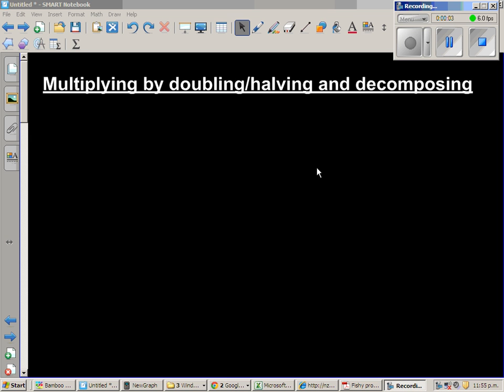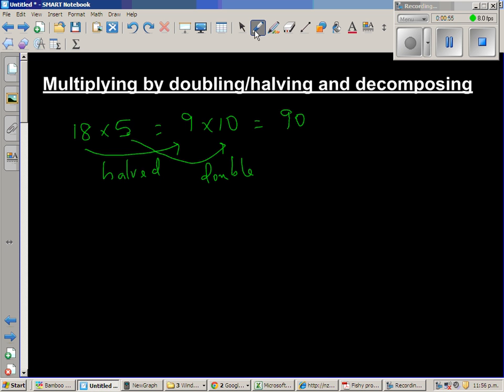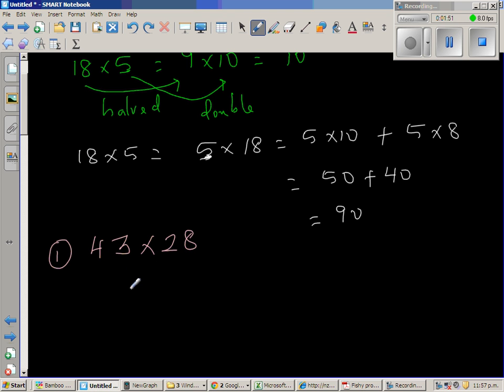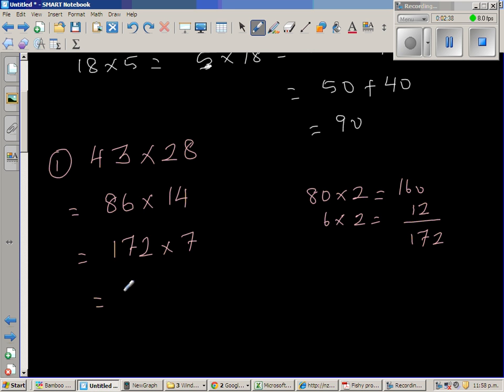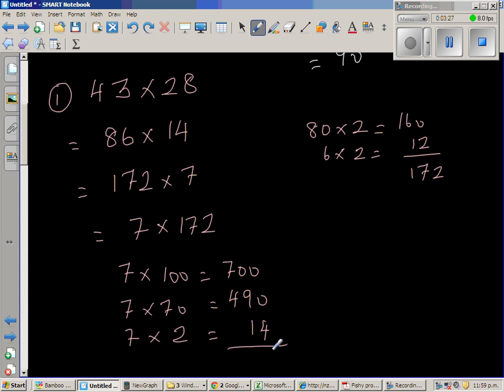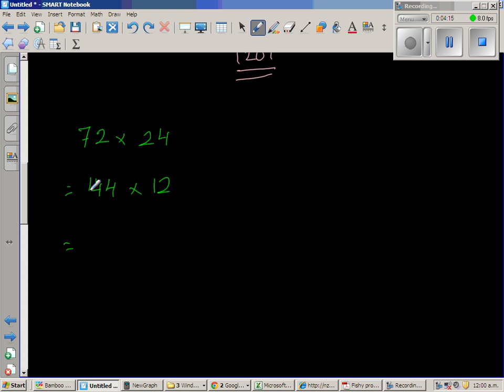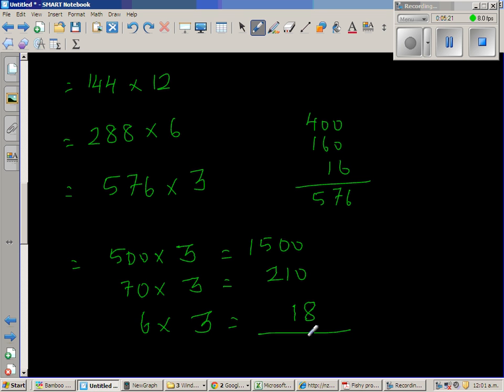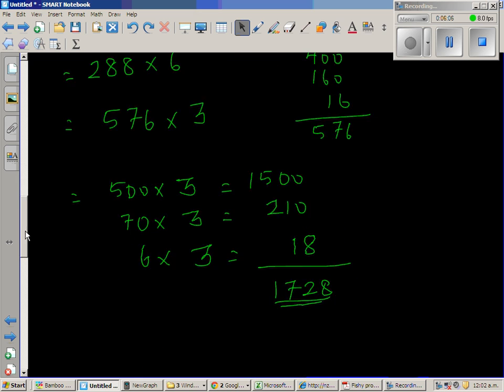Muliplying by doubling/halving and decomposing (43x28) and 72x24)